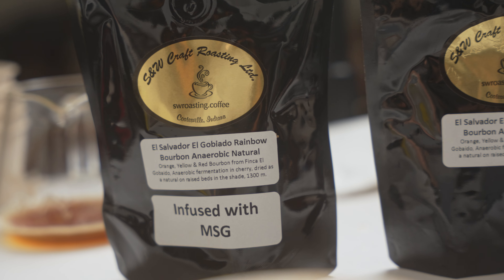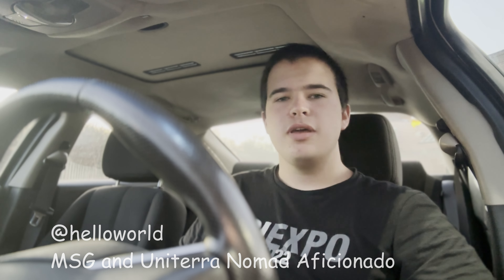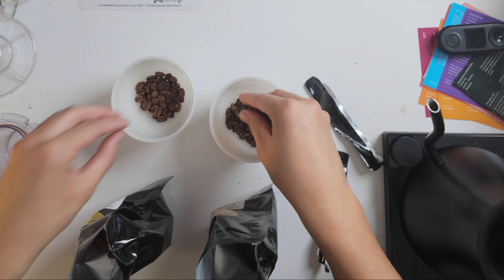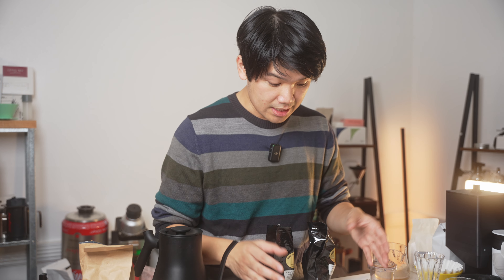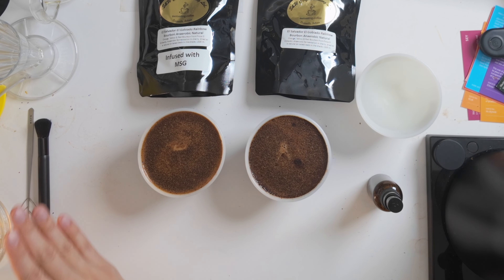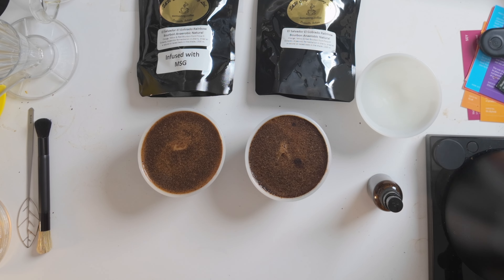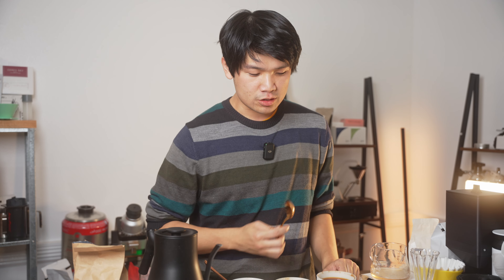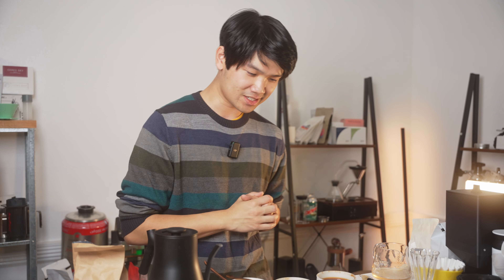Perfecting Coffee with MSG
MSG + Coffee = Tasty

The next evolution of advanced coffee processing techniques. Designed in South Carolina and roasted in Indiana.

Timestamps:
Intro 0:00
How and Why 1:40
Opening Up the Bags 8:10
Visual Differences and Dry Differences 10:00
Cupping and Tasting (Hot to Cold, Sweetness, Acidity Shift, Soupiness) 15:05
MSG vs. NOT MSG Conclusions 21:20
Can Normal People Taste The Difference? 26:27

Coffee Gator Canister
Thirdwave Water Espresso Profile